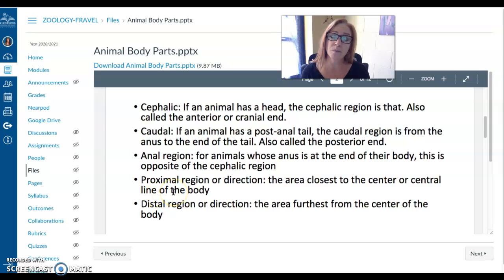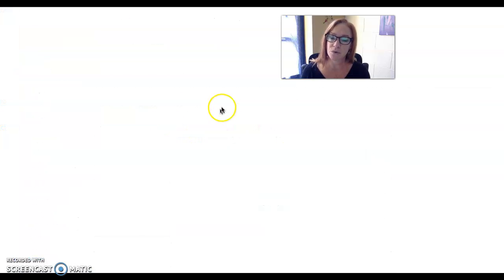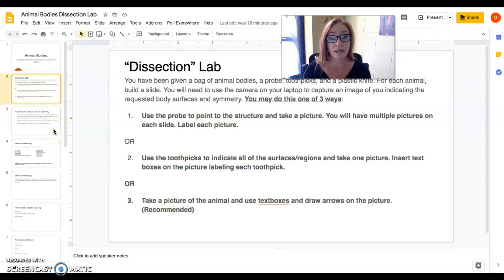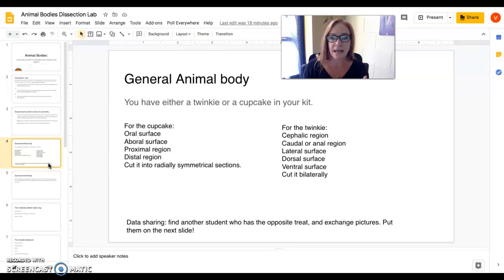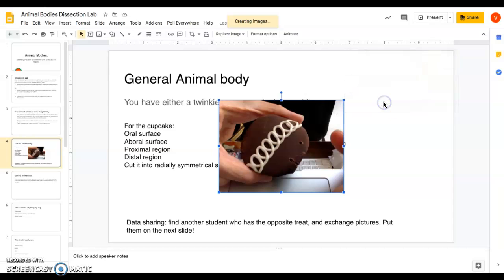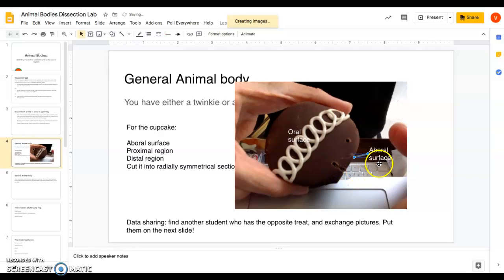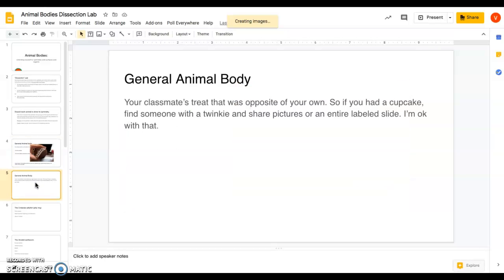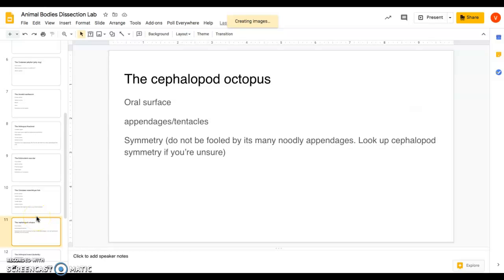Animal Dissection Lab